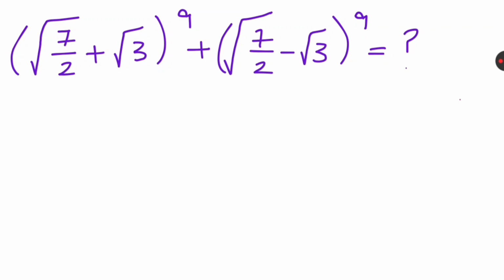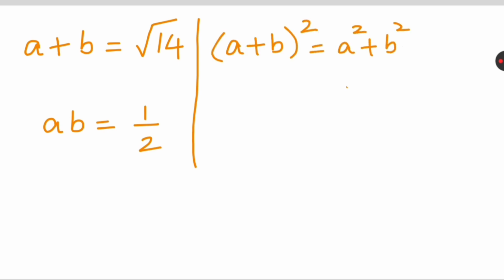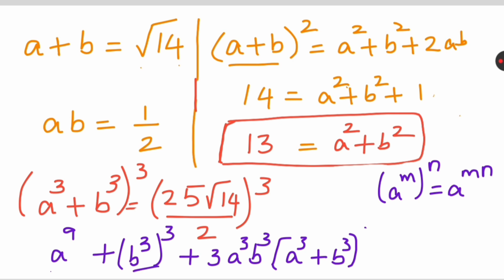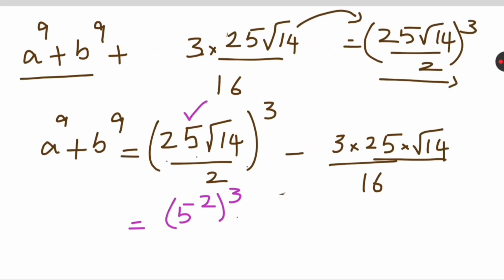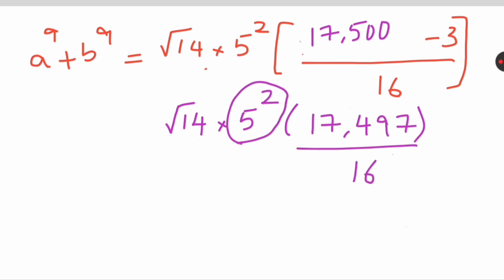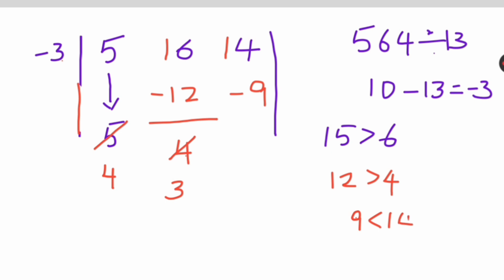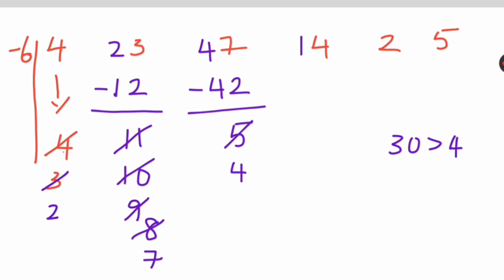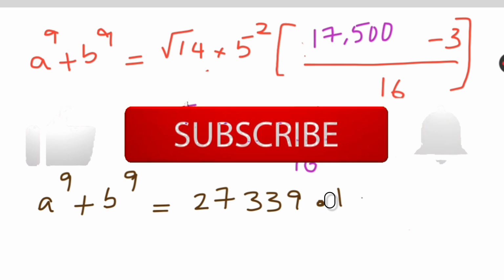Radical Expression Simplification Using " MULTIPLICATION & DIVISION Tricks"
This problem involves evaluating the expression [(√(7/2) + √3)^9 + (√(7/2) - √3)^9]. It requires applying mathematical techniques, such as binomial expansion or clever manipulation using multiplication and division tricks, to simplify and find the value of the given expression. The problem tests algebraic manipulation skills and understanding of radical expressions

•Mathematics Education
•Algebraic Expressions
math olympiad
math olympiad questions
premath
math problems
math
sybermath
olympiad mathematics
math booster
math olympiad problens
olympiades mathématiques
germany math olympiad
maths olympiad

maths
algebra exponential equation
exponential equation
a nice algebra problem
calculus
Challenging math
maths problem
math problem
math olympiad
olympiad math
how to solve math
Mamta maam
olympiad math
olympiad
calculate
algebra
syber math
PreMath
rmo math olympiad
Whole math
Learncomunolizer
Indian math olympiad
Math talker
Maths black board
Super academy
Math booster
imo
solve
Aa
Bc
indian math olympiad
mathgist
vijay math
higher mathematics
bts
lol
learn
online math teacher
math tutor
tution teacher
math class
rashels classroom
 preparation
algebra 1
algebra 2
algebra expressions
maths olympiad
SALogic
SA Logic
math olympiad
sa logic
maths
mathematics
 math
algebra
olympiad algebra
math
maths help
m
maths prep
statistics
fractions
 mental math
math secret
math hunter
maths hunter
mathhunter
just algebra
math window
sybermath
master t maths class
premath
learncommunolizer
 bprp math basics
video sharing
camera phone
video phone
free upload
PreMath
trigonometry
math is fun
olympiad
probability and statistics
algebra 1
 geometry
Math Olympiad
olympiad math questions
mathematics
math puzzles
maths calculus
number theory
algebra 2
high school math
college math
math help
pre math
imo
online learning
Olympiad Mathematics
pre math
maths
premaths
pre maths
 TabletClass Math
Andy Math
algebra
pre-algebra
college
 homeschool
home schooling
GED math
school test
geometry help
ASVAB GMAT GRE SAT ACT middle high tutor
online lessons

math olympian
ecuaciones funcionales
matemáticas avanzadas
funciones matemáticas
 problemas funcionales
mathematics
 algebra
algebra problems
trigonometry Exponent
Exponent problem
find x
find all values of
simplify Simplification
power of
simple math
Olympiad
Olympiad math
Algebra
Aptitude Question
Japanese math Olympiad
maths Olympiad
 France math Olympiad
math Olympiad
olympiad mathematics
math olympiad
algebra